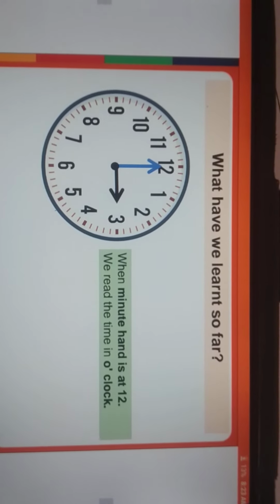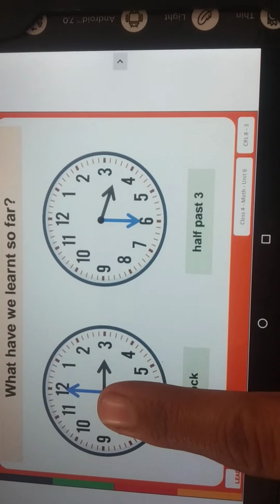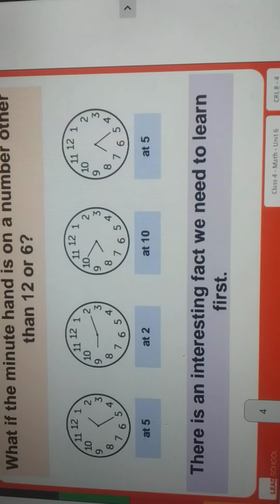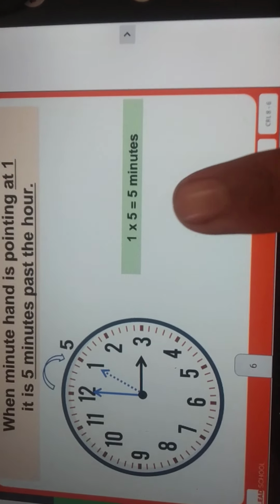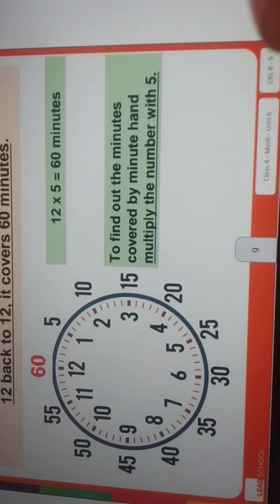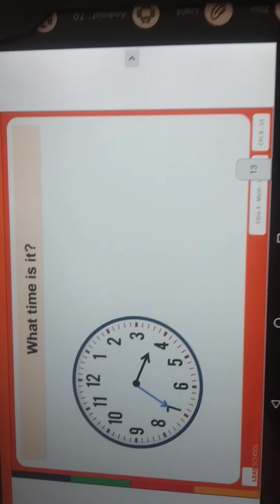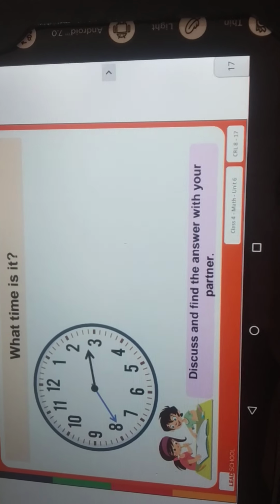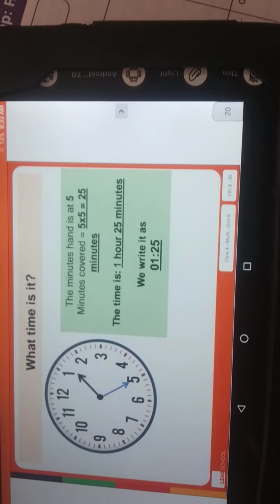Class 4 ll Maths ll Sem 2 ll unit 6 ll Lecture 18 ll Rajiya Pathan ll Gyanmanjari Vidyapith.